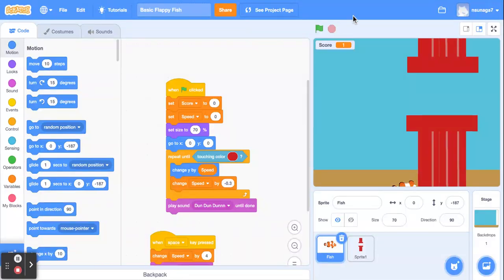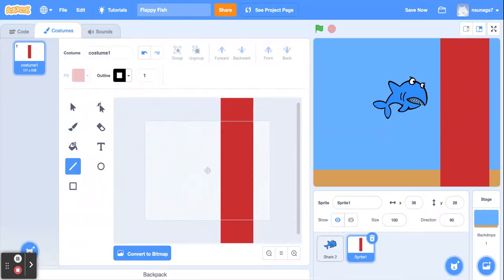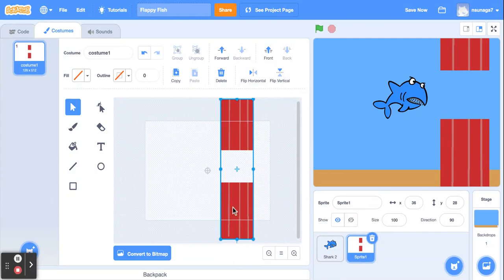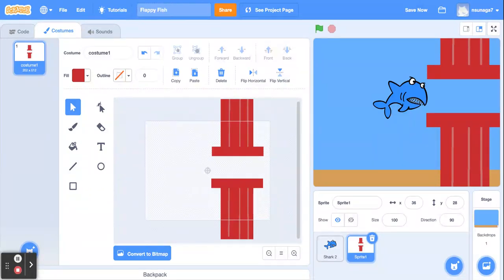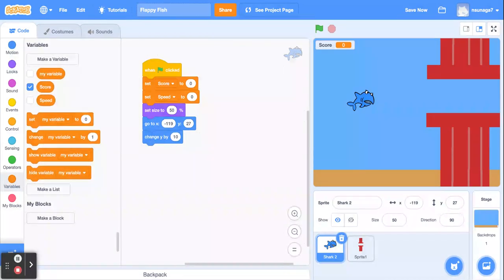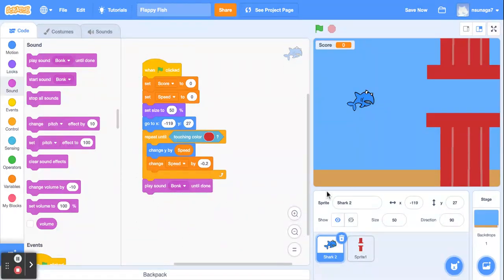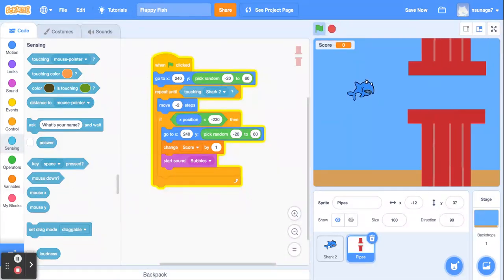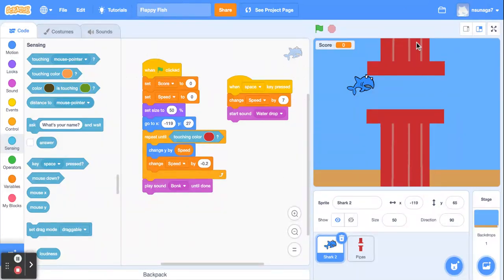How to Create a Basic Flappy Fish Game on Scratch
How to Create a Basic Flappy Fish Game on Scratch. In this video, you will learn about the speed variable, and how to code objects to slowly fall and bounce up when you press a button.

Source Code:
Code Your Own Games- 20 Games to Create with Scratch by Max Wainewright